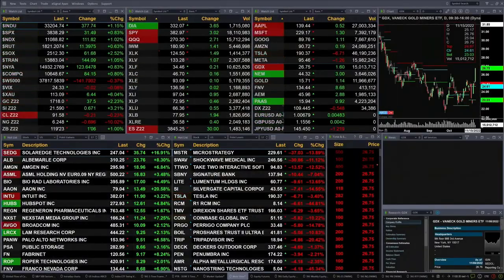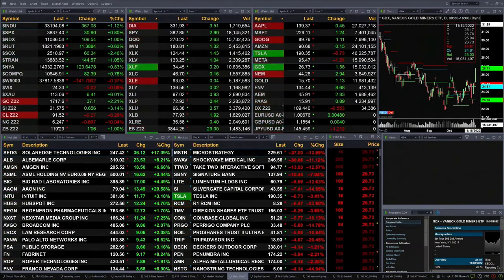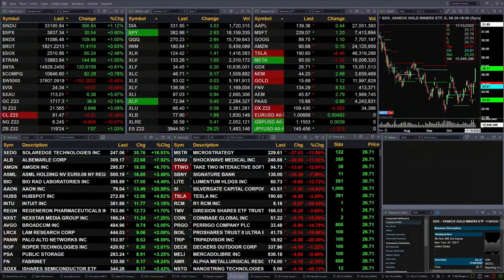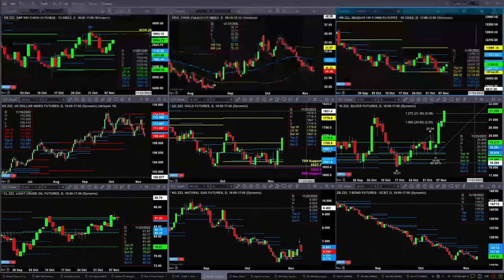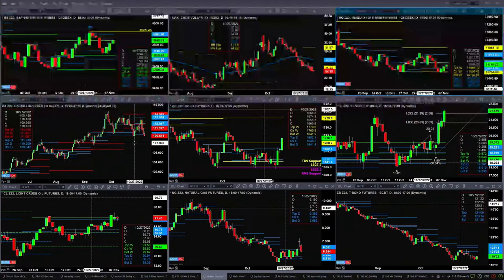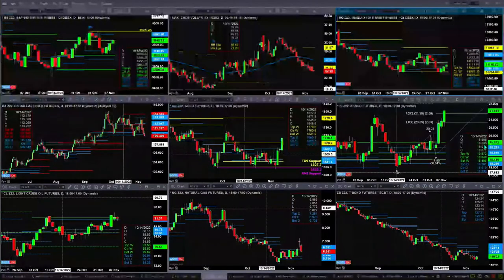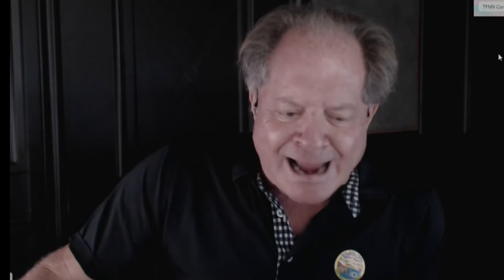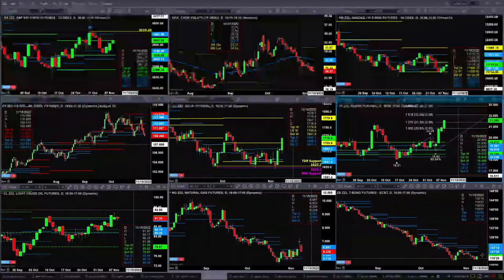November 8th 11AM ET Market Update on TFNN - 2022